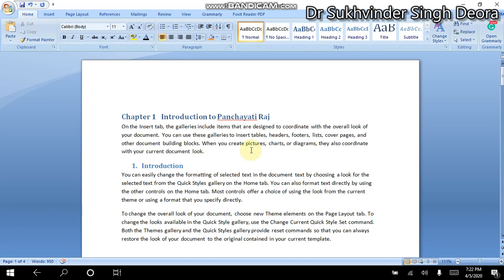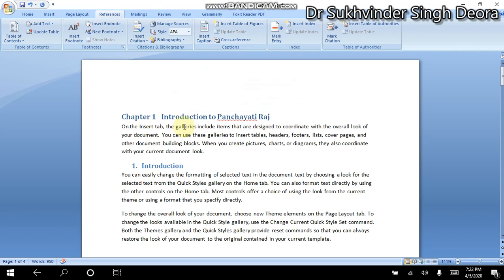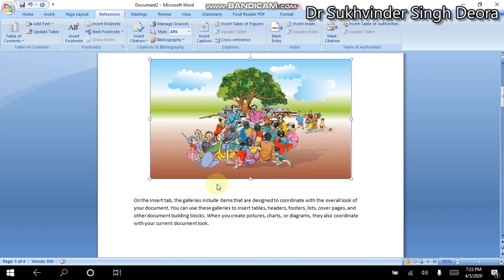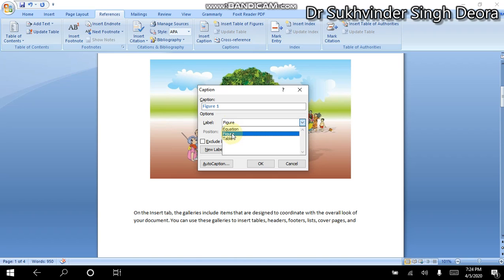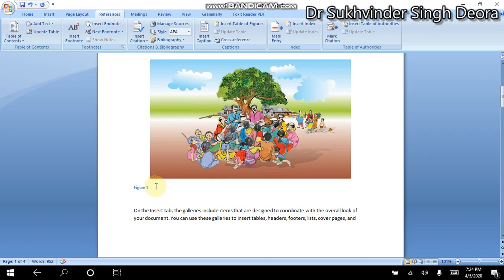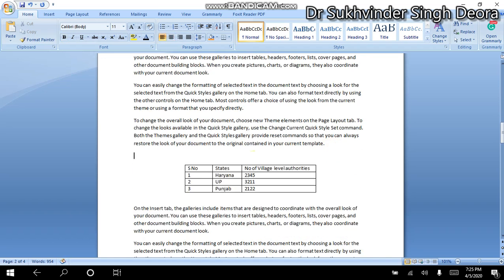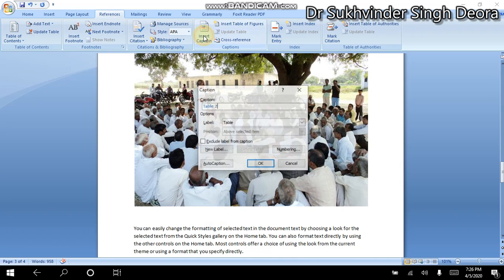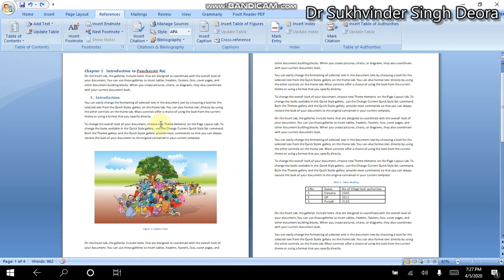MS Word (Lesson 6): Insert Captions for Figures, Tables in MS Word में कैप्शन कैसे प्रयोग करें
This video describes the steps to insert Captions in a word document report for figures and tables.